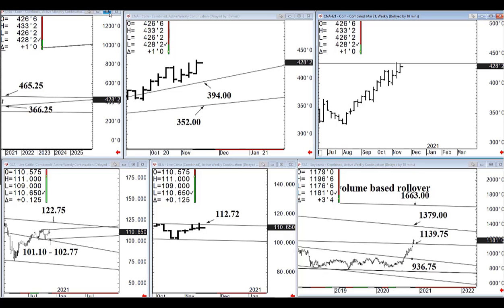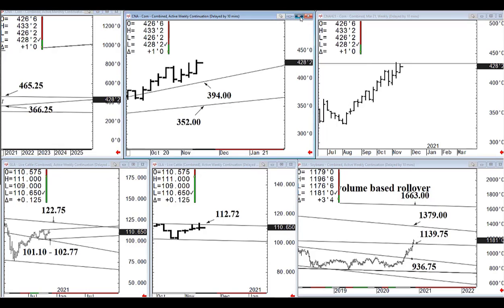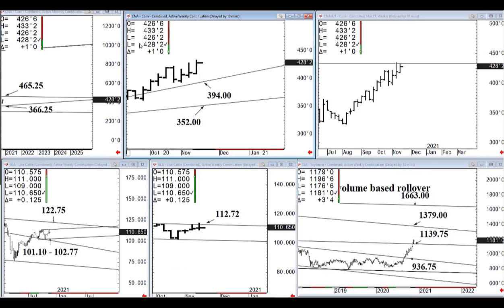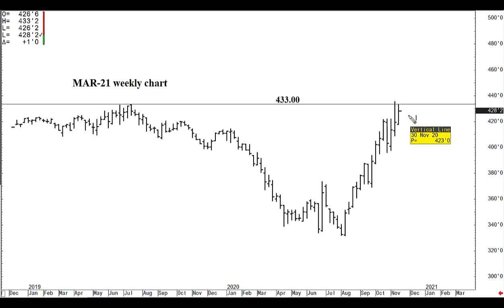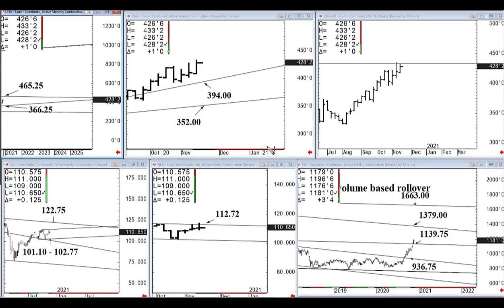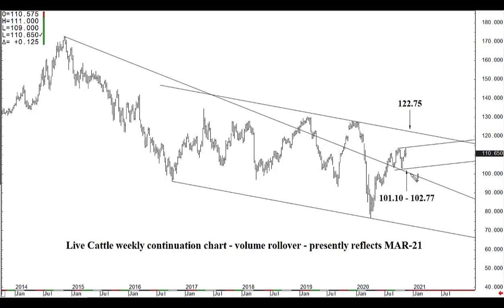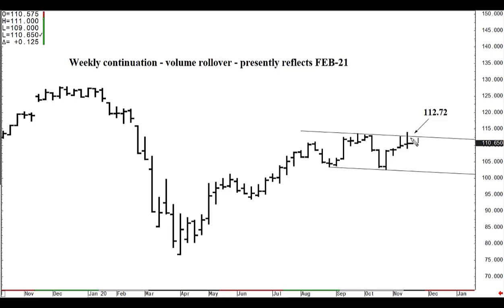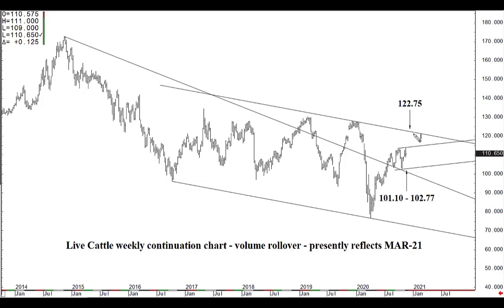AgriTalk Chart Analysis - November 23rd